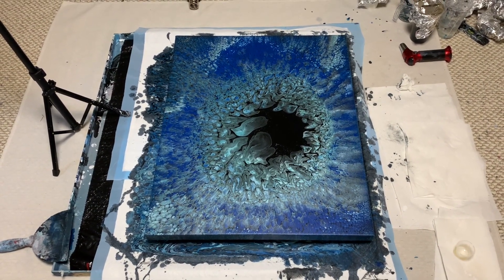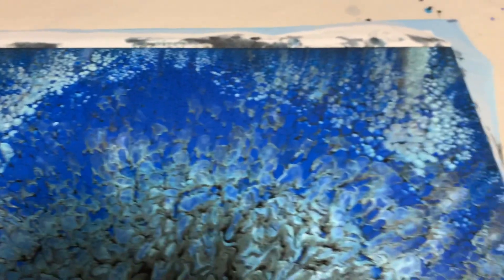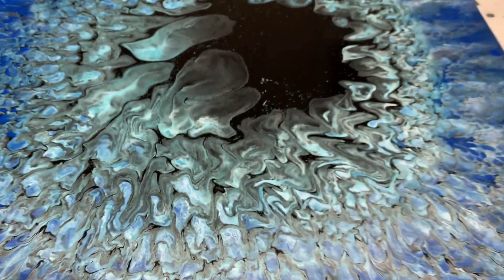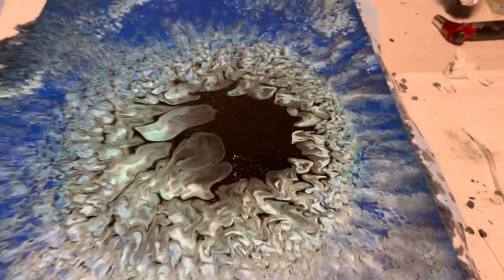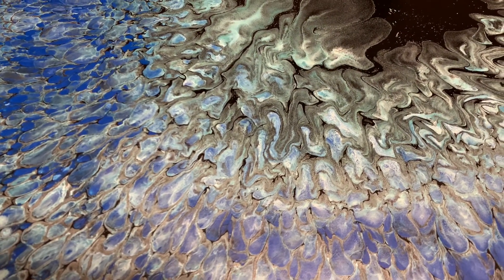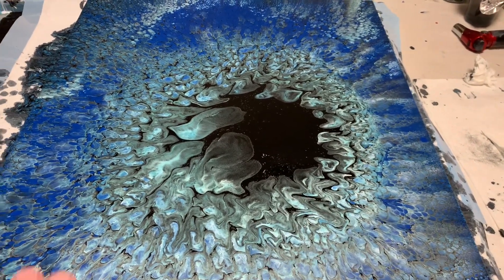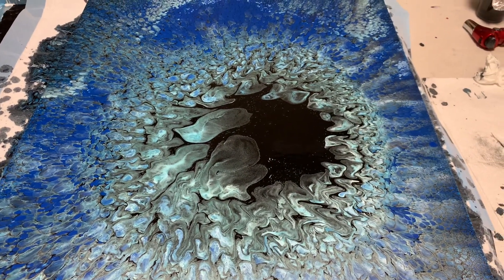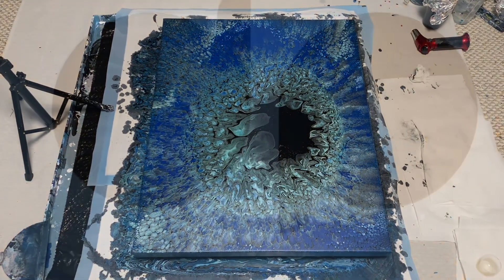“Blue Abyss”! A walk through of a Failed Pour!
Howdy, just a quick video walk through of what was once an awesome painting but ended up moving and becoming distorted due to uneven canvas!

Just a few thoughts! Hope it makes sense!

Onward we go!
Cheers!